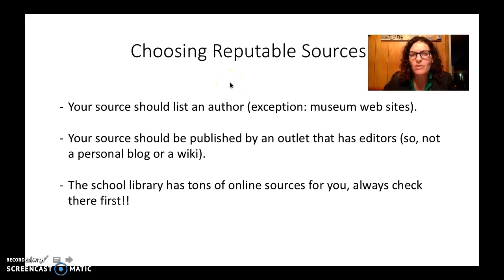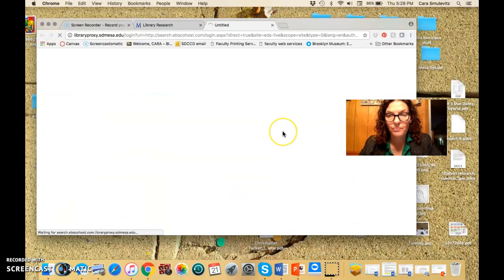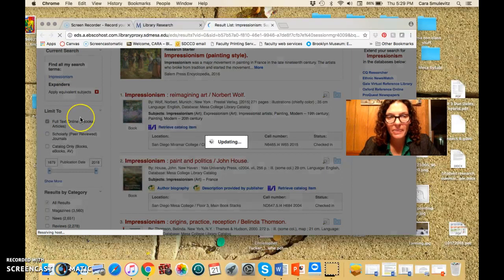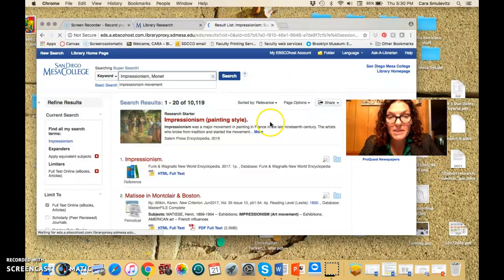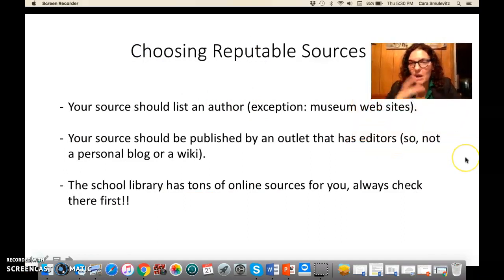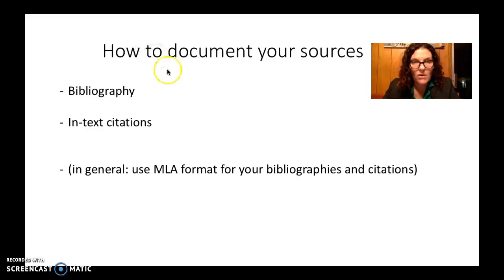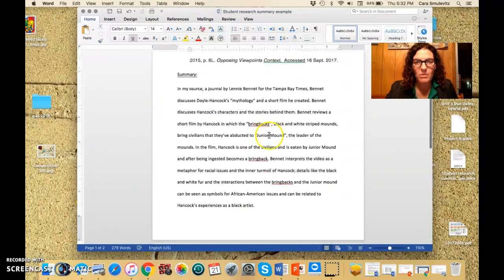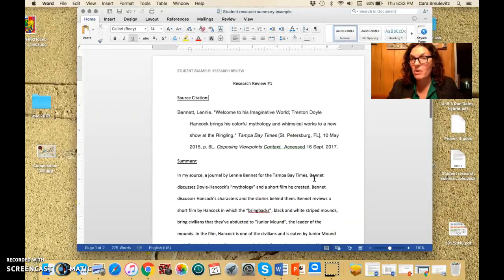Research Tips for Cara Smulevtiz's Art History Classes